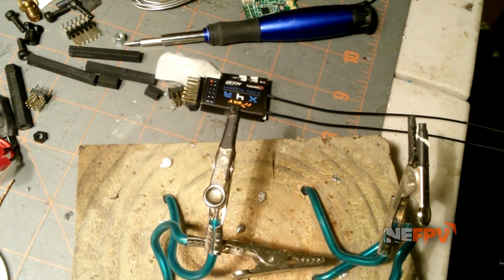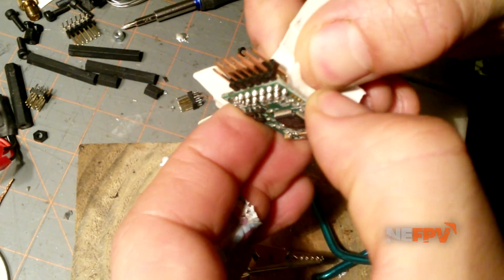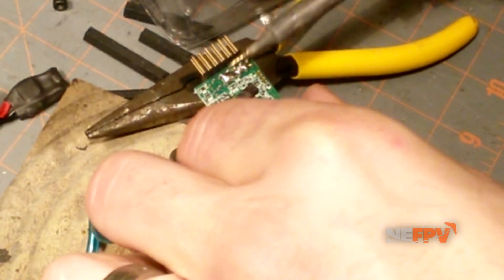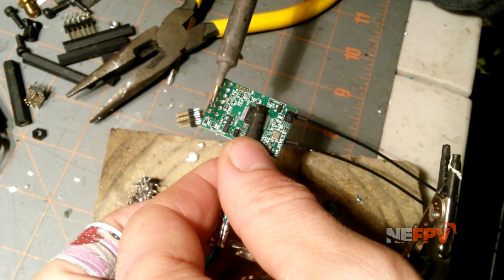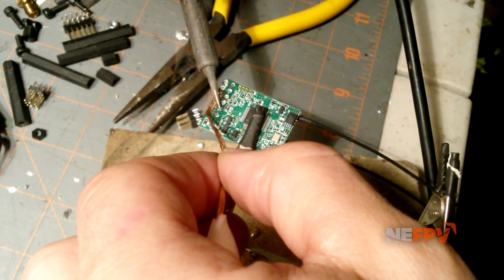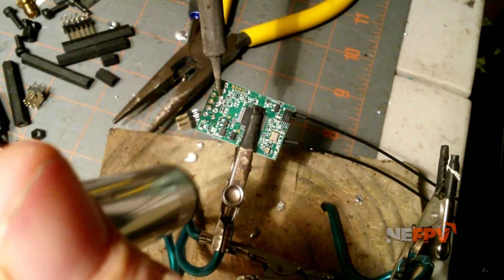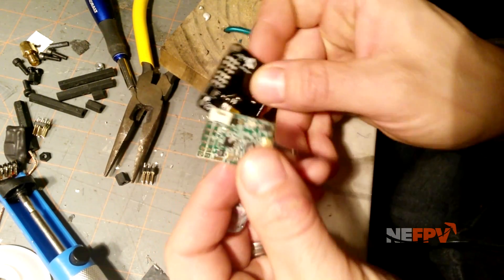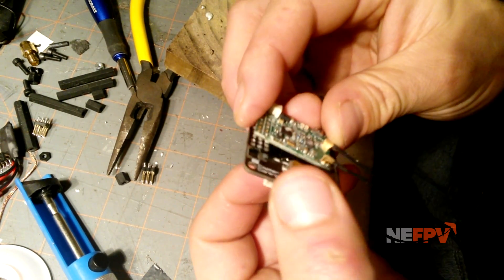Easy X4R/D4R Depinning & Flight Controller Sandwich - Naze32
Decided to make a little video of depinning using chipquick to do it without all the hassle. Made an FC sandwich with a CC3D I had laying around. They run betaflight just fine. Same process with naze32 or afromini or any FC with this sort of servo pin output.